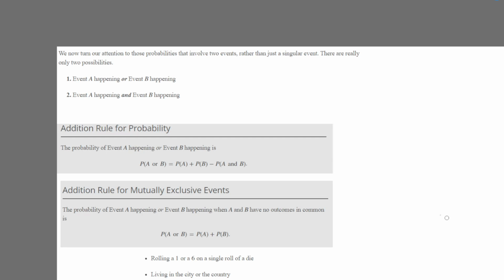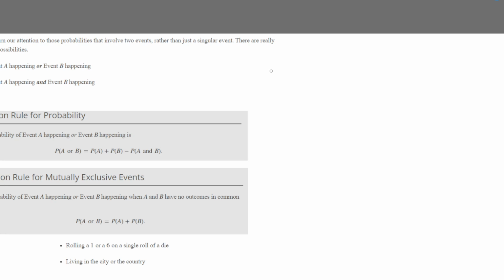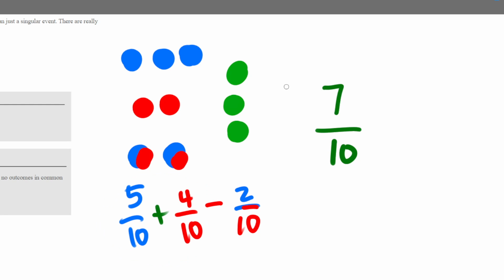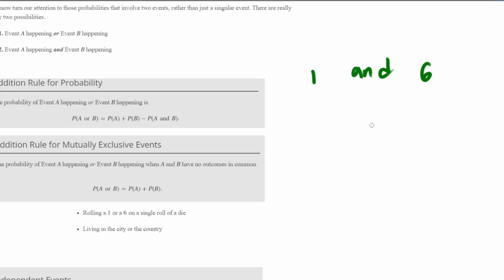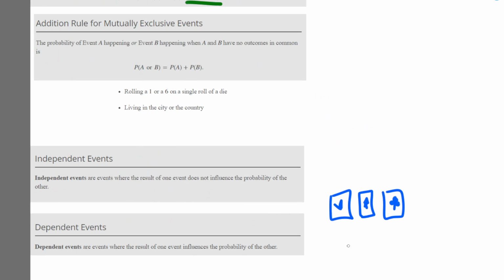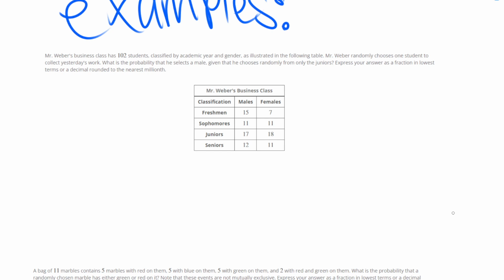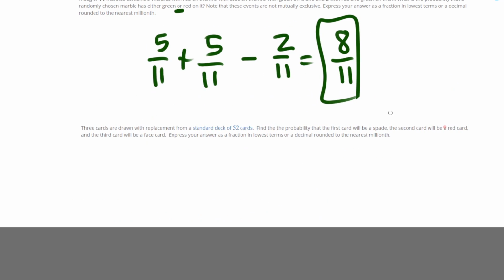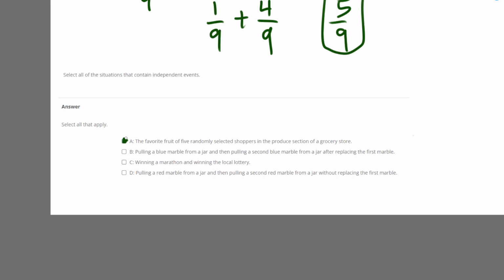7.4: Addition and Multiplication Rules of Probability